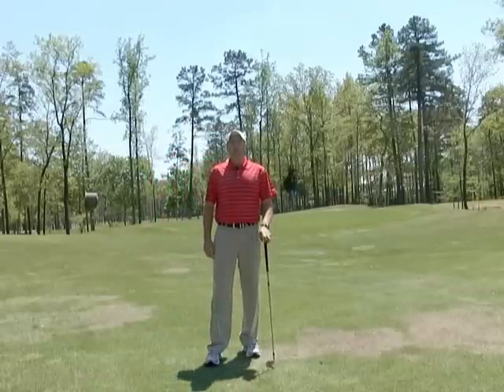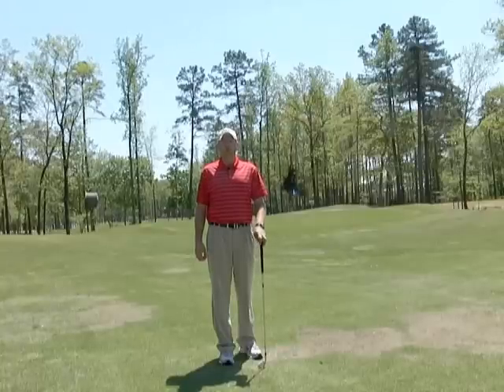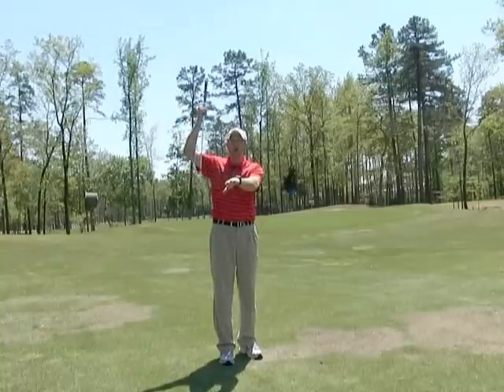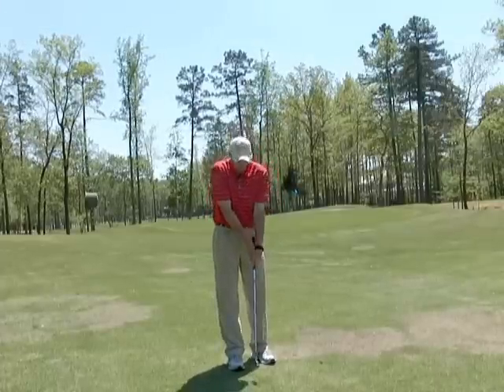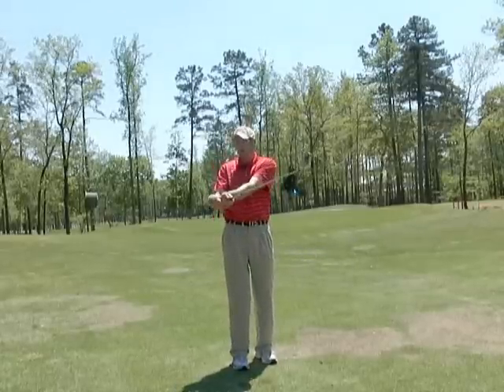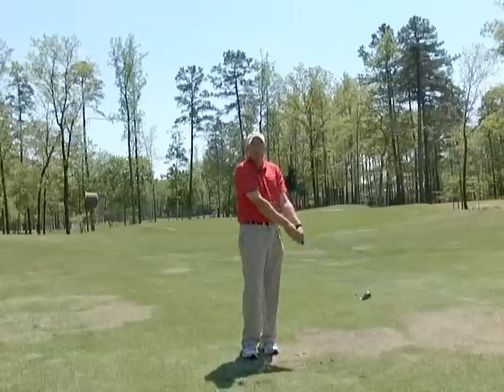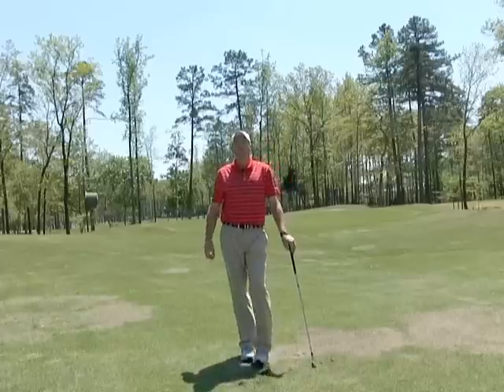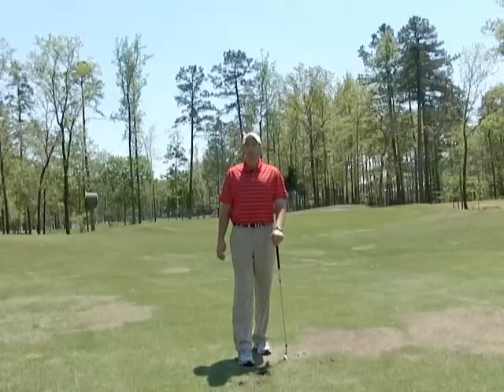Simple drill to "strike" and eliminate the "scoop"!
Tom Cannarozzo is a Teaching Professional at the Dana Rader Golf School in Charlotte NC.  He is a Three Time Arkansas Teacher of the Year and 2011 Arkansas Player of the Year.  Tom specializes in the "Big Three" Driving, Wedging & Putting.  Tom teaches golfers how to play golf not just play swing!